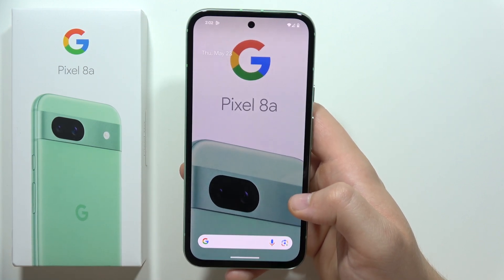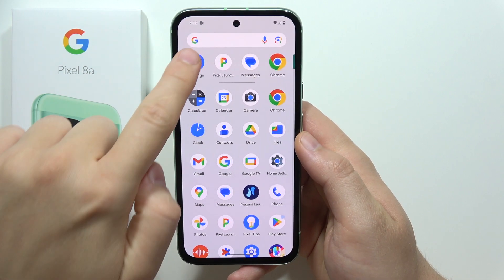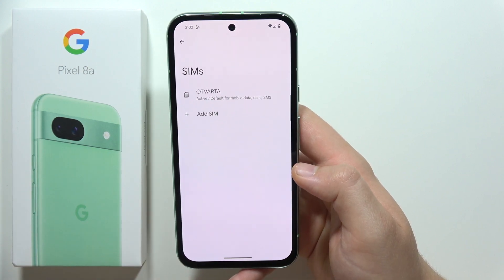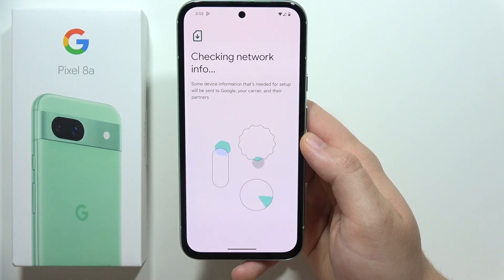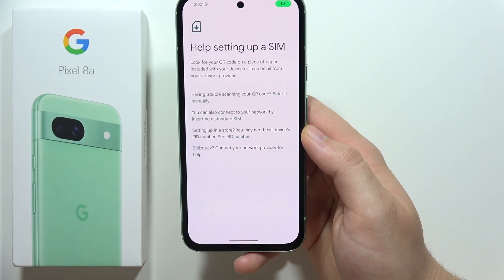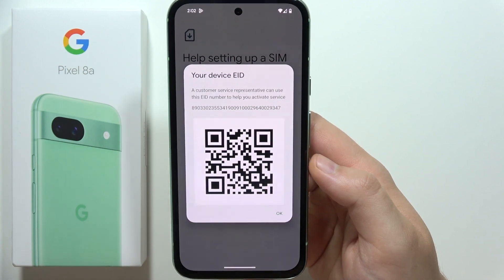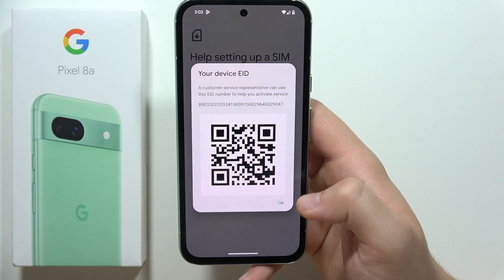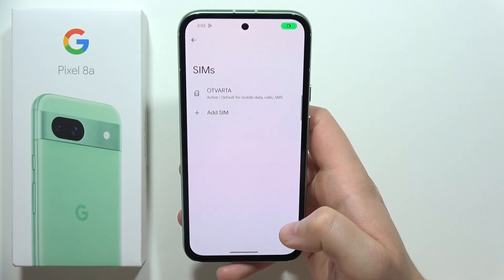Pixel 8a - Find EID Number for eSIM Activation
Activate your eSIM with ease! This video reveals how to find your EID number on the Google Pixel 8a, a crucial step for eSIM activation. Get connected quickly with your new eSIM plan!

how to find eid number on pixel 8a
pixel 8a eid for esim
pixel 8a activate esim